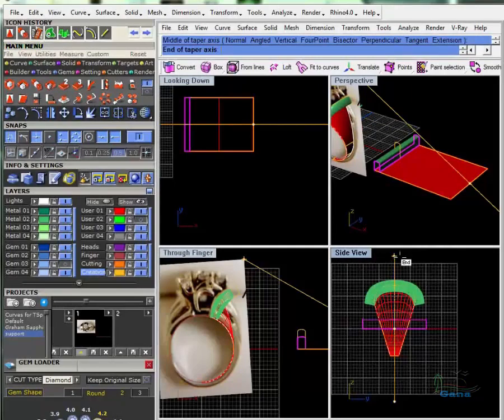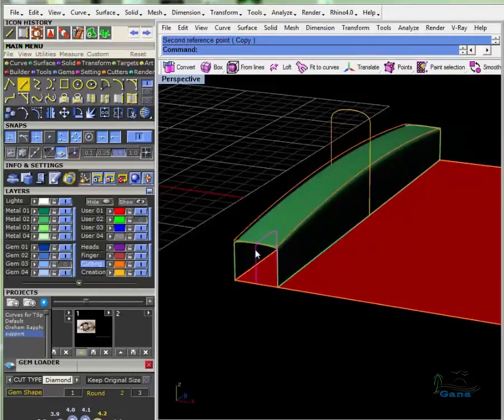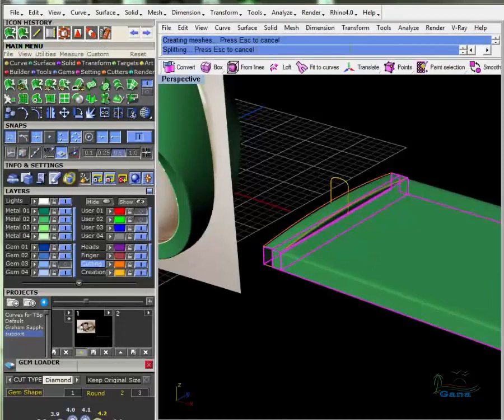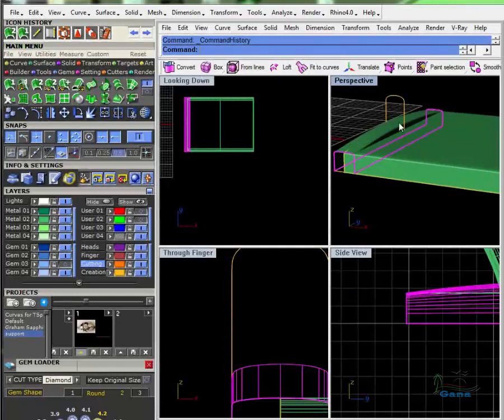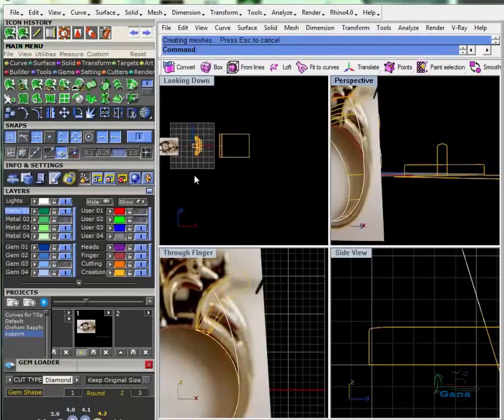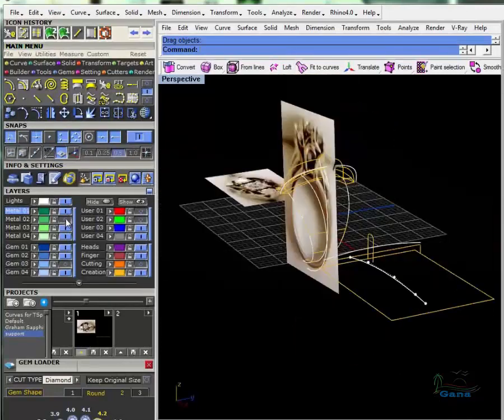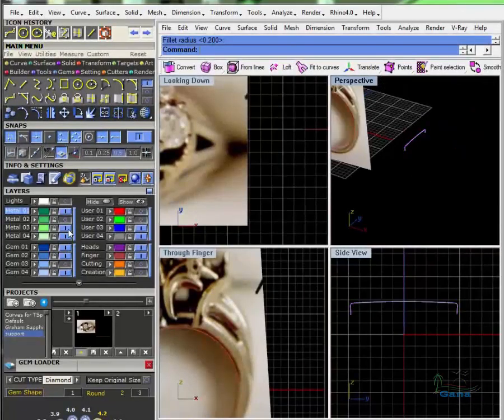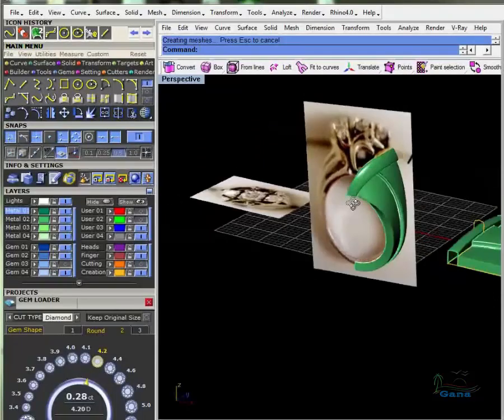gemvision matrix training 11 (smart flow ring design) - part2